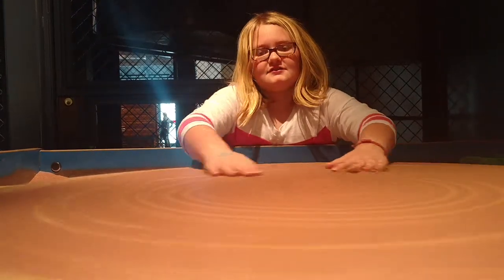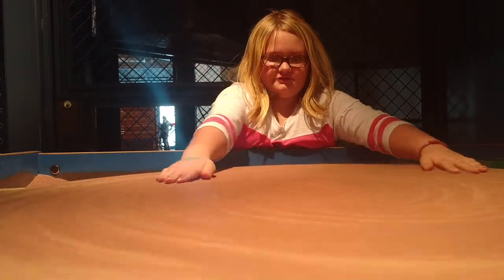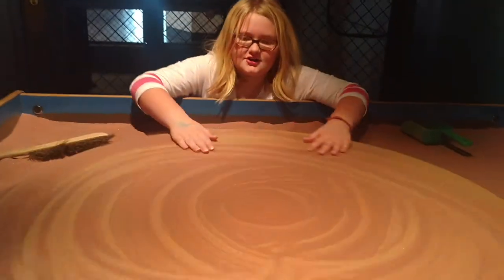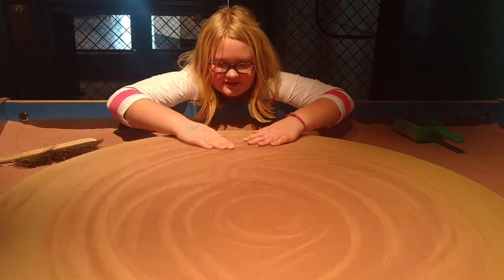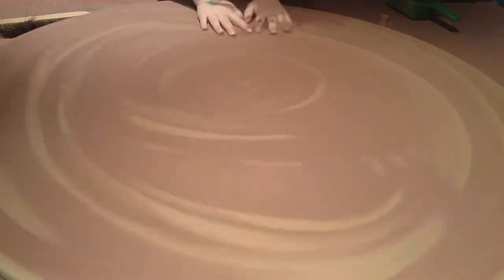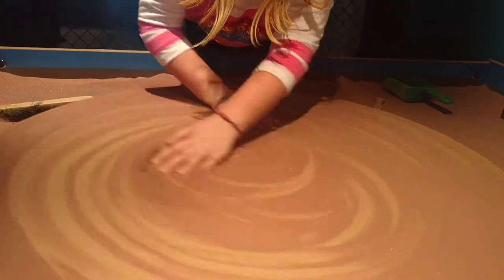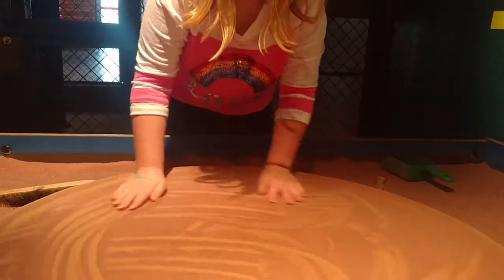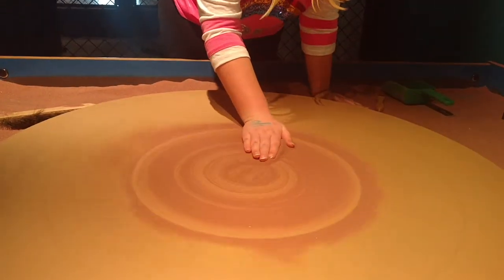Kaitlyn at Imagination Station